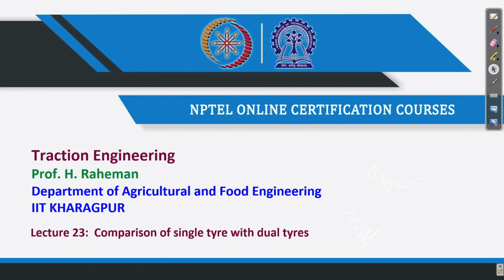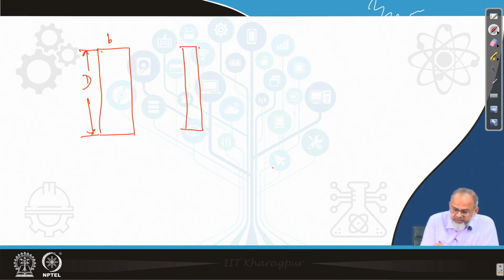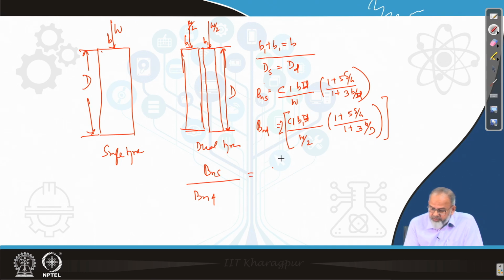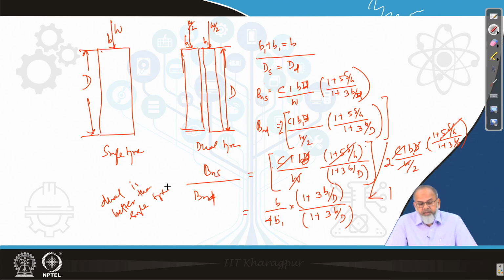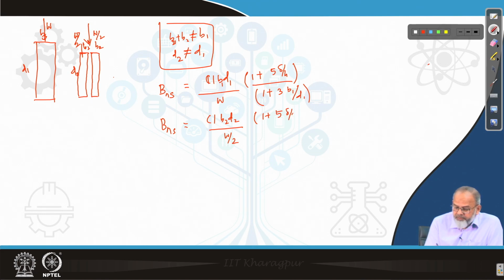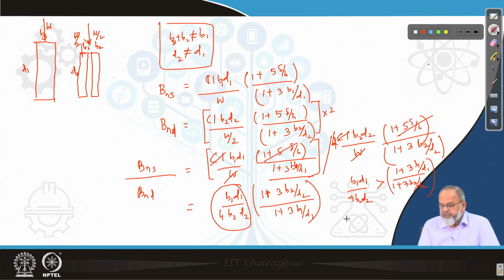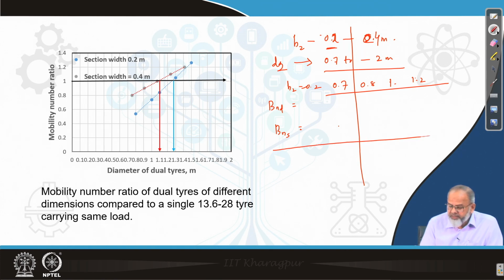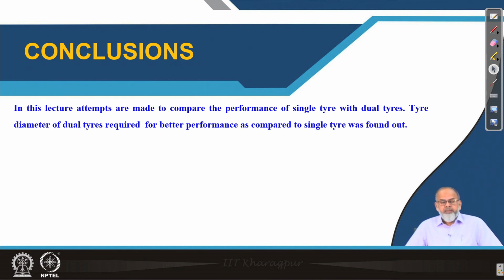Lecture 23 : Comparison of single tyre with dual tyres